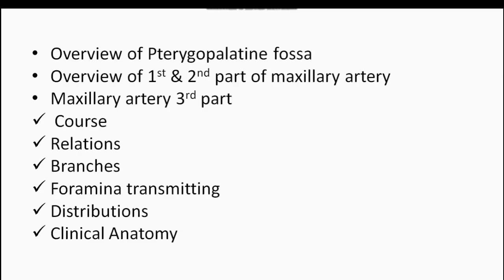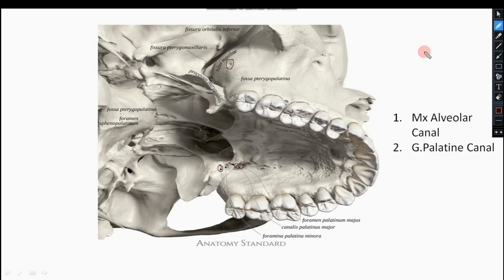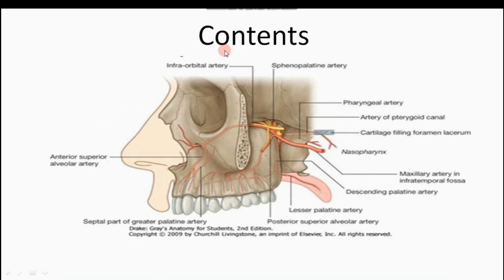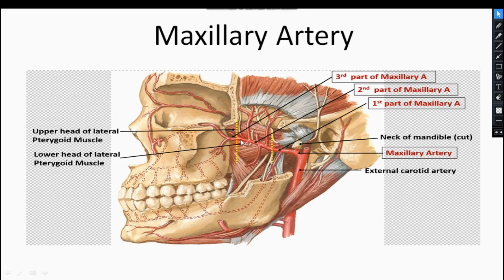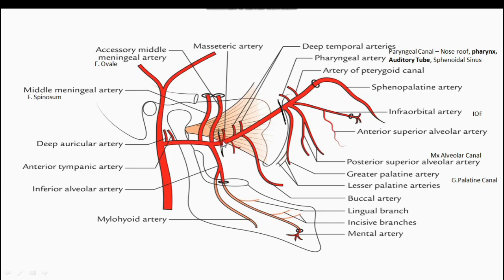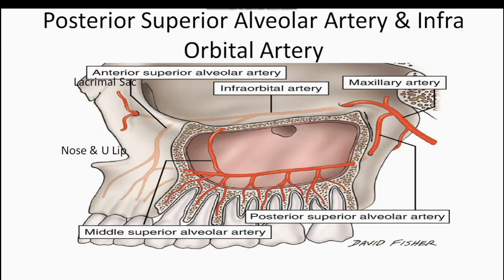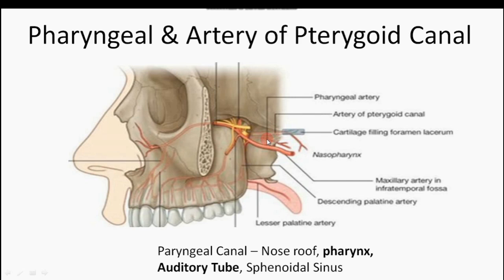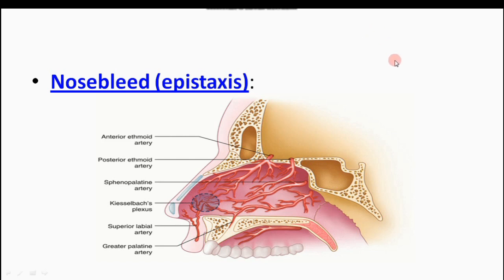Maxillary Artery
All fine Details and Clinical